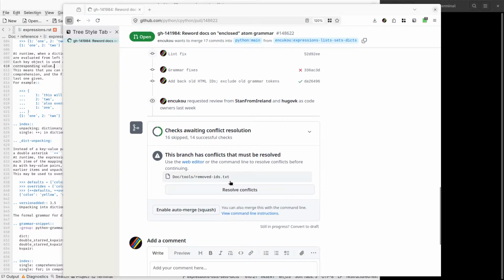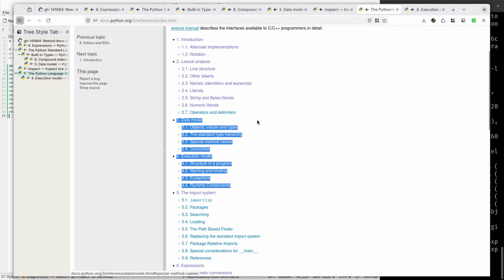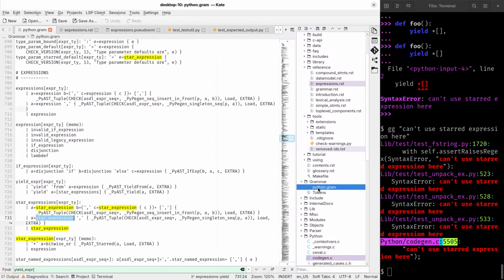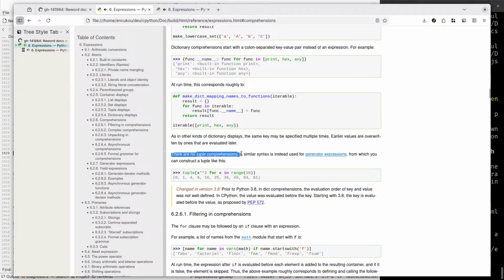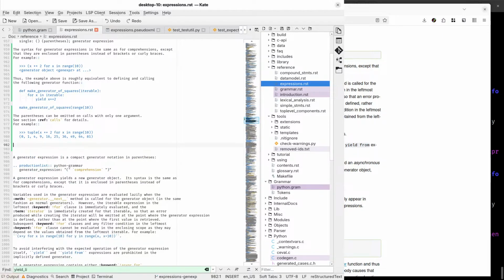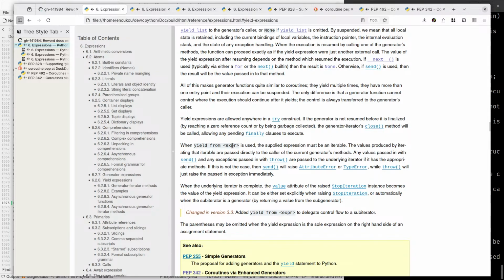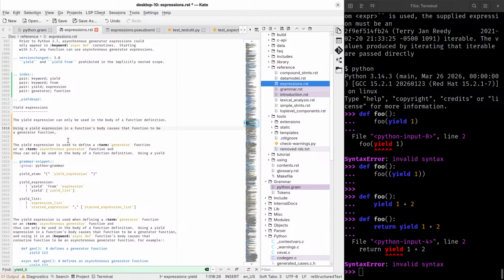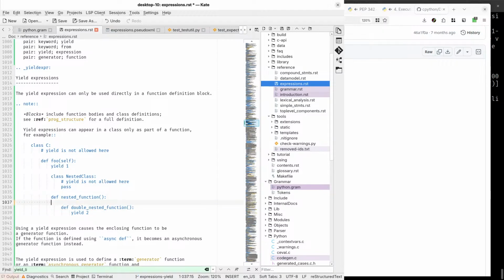Improving grammar snippets in Python docs (92)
0:05:00 resolve conflicts on PR
0:08:00 yield expressions.
TODO: move the generator methods to a better place in the docs (where?)
0:16:00 Decision: the attributes of a function aren't obvious in the function doc. We need a place for RUNTIME OBJECTS (maybe 4.4.2 ?) or after 3.1 ?
Problem: not many people know how to do this. The docs for DATA MODEL and BUILT-IN TYPES are the next big project after fixing these grammar docs.
0:21:00 Start new PR for yield expressions. (From the existing PR  144964)
0:24:00 about yield_list and expression_list , which needs to be followed by a comma (wtf?)
BTW, this restriction comes from the code generator, NOT expressed in the formal grammar.
0:40:00 the grammar for yield and yield list is actually less complete now than before (wtf?)
0:45:00 oops! 😱 The previous PR doesn't include 6.2.7 generator expressions. SWITCH to previous branch and work on it.
0:50:00 we need describe generator expressions AFTER yield expressions because if you understand yield, then generator builds on yield.
1:00:00 switch back yield expressions branch to continue on yield expressions.
1:05:00 @Bartosz observed a limitation of the type model for iterable.
1:20:00 composing examples and discussing intricacies of asynch yield expressions
1:38:00 very nice example showing different code blocks and where generators are (not) allowed.